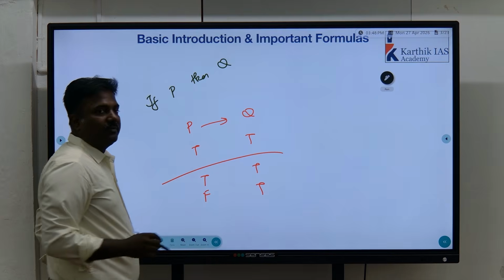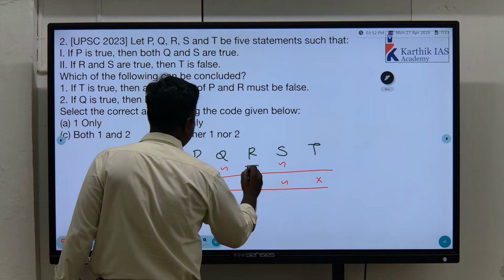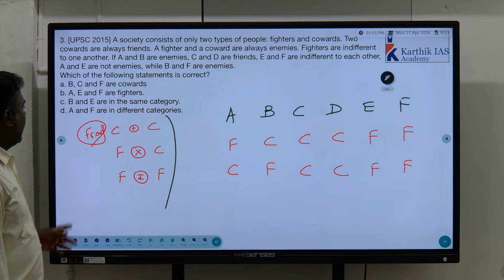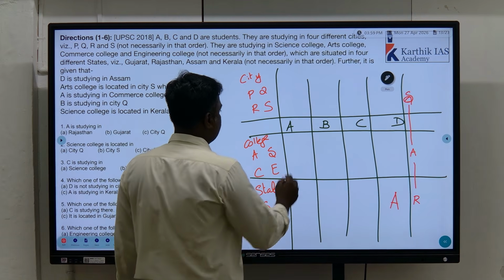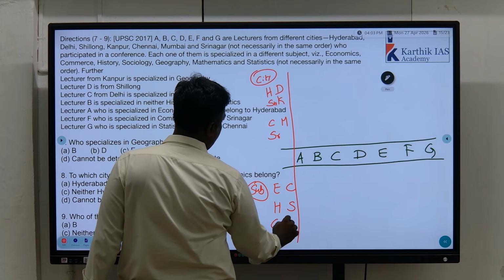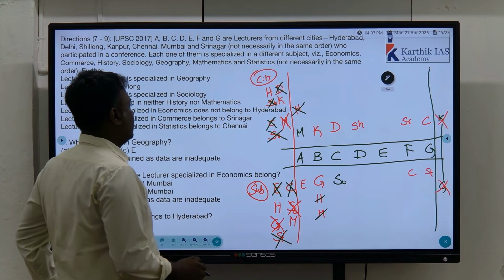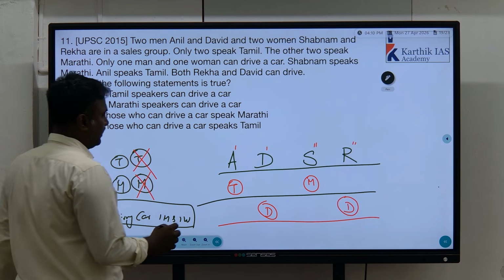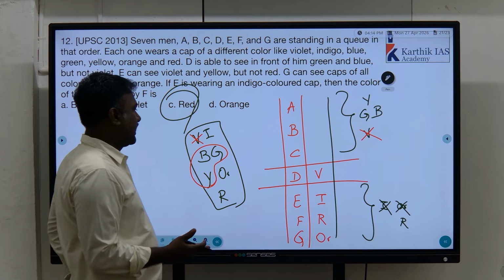100% Assured Way to Solve Selections & Double Line Ups in CSAT - UPSC | Karthik IAS Academy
Selections and Double Line Ups giving you a hard time in CSAT? Not anymore! 🧠

Watch this video and learn the most reliable, step-by-step approach to solve every Selections and Double Line Ups question with complete accuracy and confidence — and stop losing marks in this section for good!

What you will learn:
✅ Clear step-by-step method to crack Selections questions
✅ Proven technique to handle Double Line Ups with ease
✅ How to organise information quickly and arrive at answers faster
✅ Smart strategies to avoid confusion under exam pressure

📌 Watch till the end — master these question types and boost your CSAT score immediately!
Process driven. Result oriented.